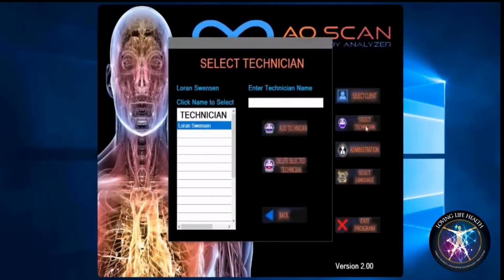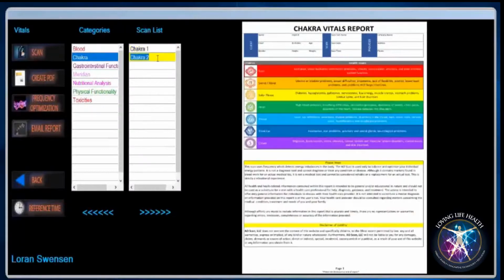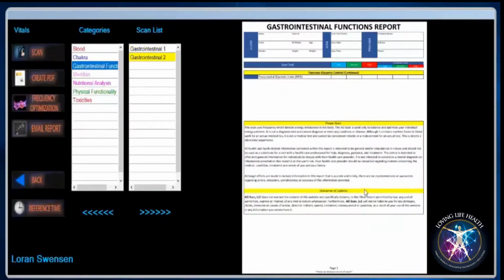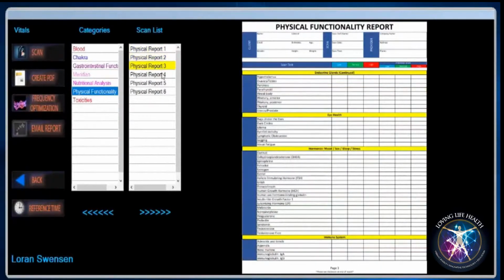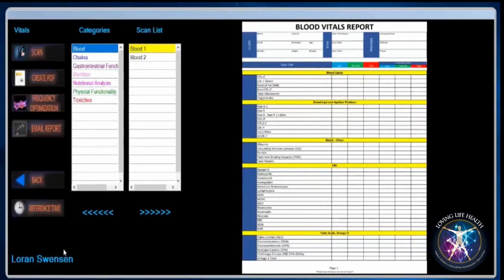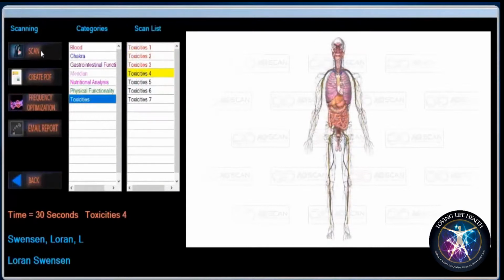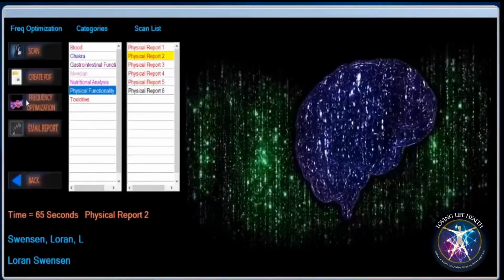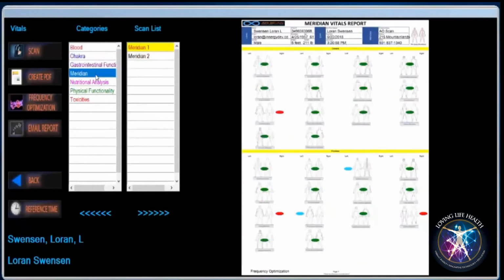3 2.0 Training AO Vital Scan on AO Body Analyzer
Loran Swenson Of A/O Teaches how to do a CHAO Scan with Vitals Report on the AO Body Analyzer AO Scan Master Unit (AO Scan Remote Required)

Or Join Our Loving Life Health PMA (Private Member Association)

To Purchase a AO Scan Remote become a Member of our PMA a Link will be Provided